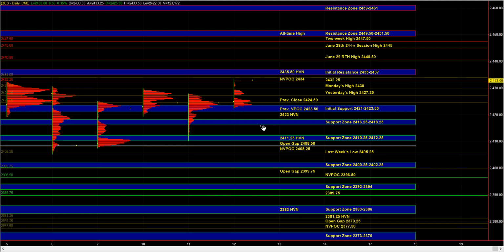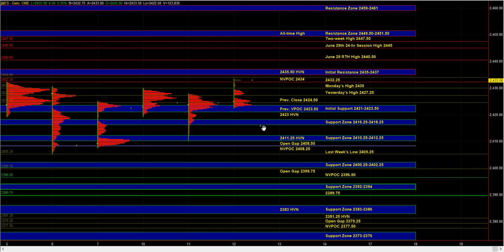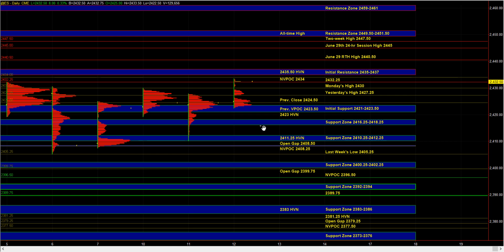07/12/2017 E-mini S&P 500 Futures Key Support / Resistance Zones & Trade Plan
E-Mini S&P 500 Futures Key Support / Resistance Levels and Day Trading Plan for July 12, 2017. Posted 30 minutes before the open for EMiniPlayer members
Risk Disclosure: